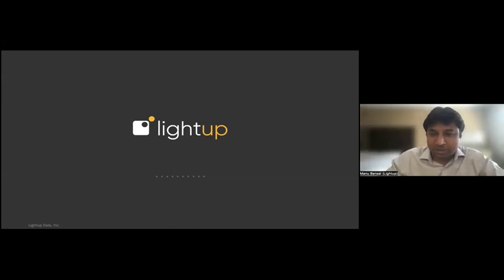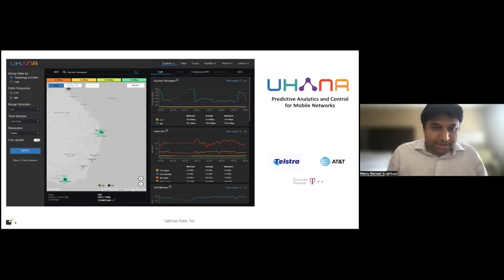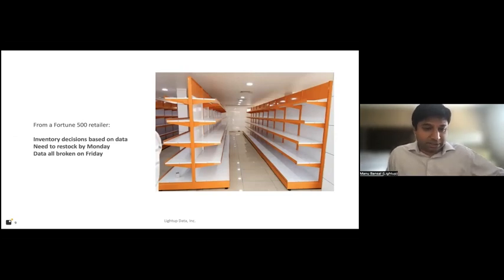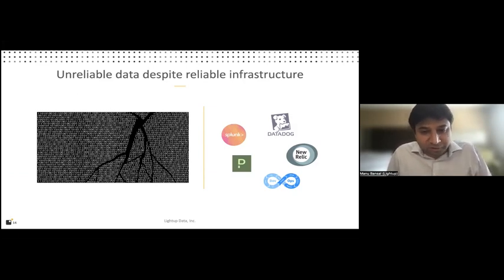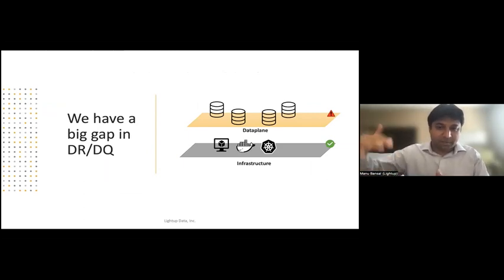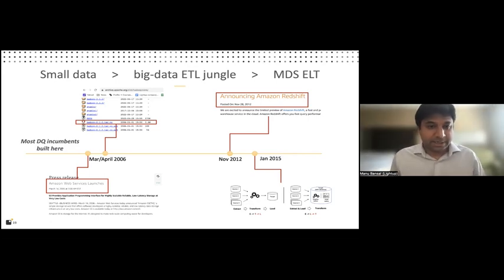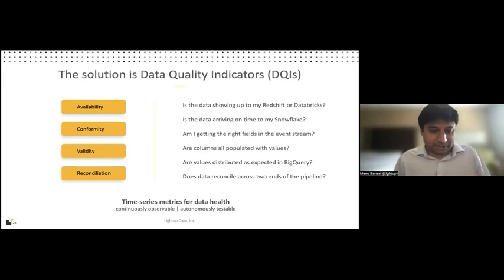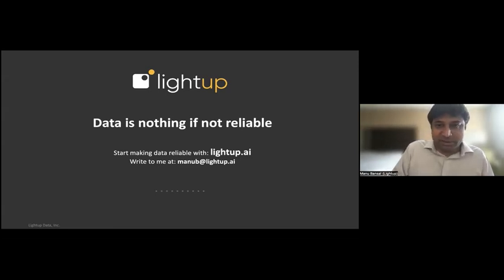Data is nothing if not reliable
Data is now starting to be on the critical path for the business. Broken data means broken customer experience. And that means broken data is not acceptable. Yet, even the most advanced, most data-reliant Fortune 500 organizations are frequently ending up with bad data directly hurting the business.

In this talk, we discuss real, hard-hitting scenarios where bad data comes back to bite customer experience. We then dig into the reasons why data reliability doesn't automatically follow infrastructure reliability. And finally, we discuss the evolution of the data landscape that led us to such a challenging problem and how the problem can be solved with Lightup using the abstraction of Data Quality Indicators (DQIs).

Manu Bansal, Co-Founder & CEO @ Lightup

Data Stack Summit 2022